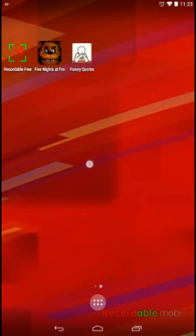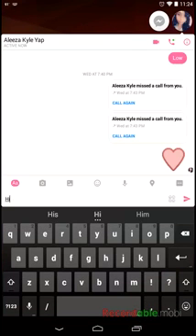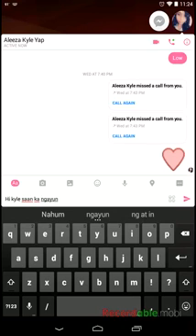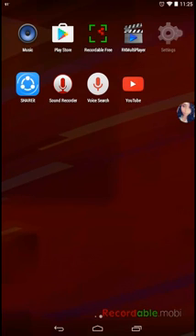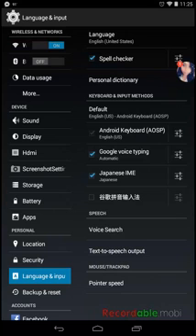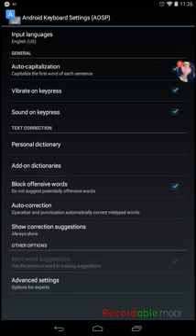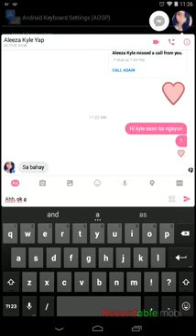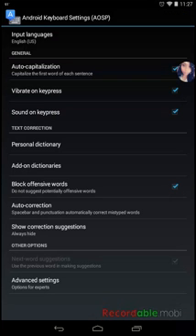How to turn off auto correct on any phone or tablet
Hey guyz so today i showed you how to turn off auto correct on any phone or tablet! Hope it helped you guyz out!
SHOUT OUTS TO:
1.ALL YOU AWSOME JAZZERS
to get a shout out comment something down below!